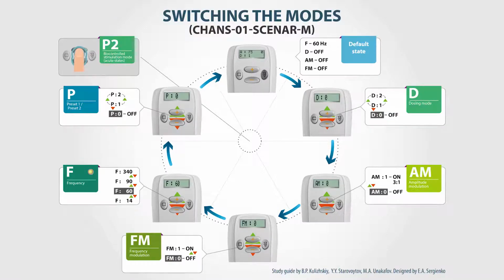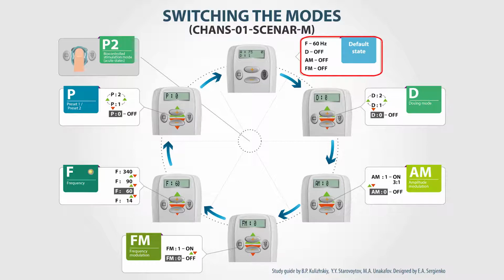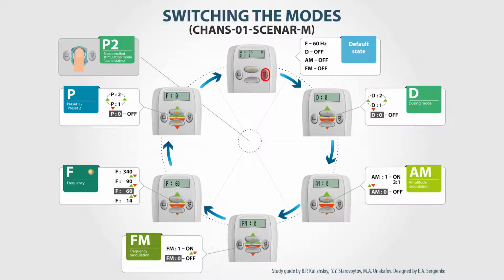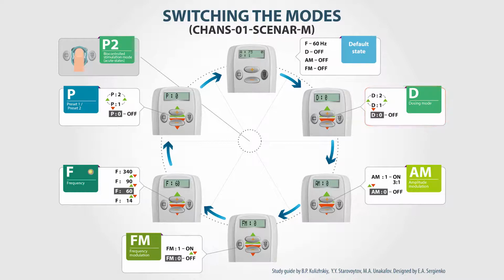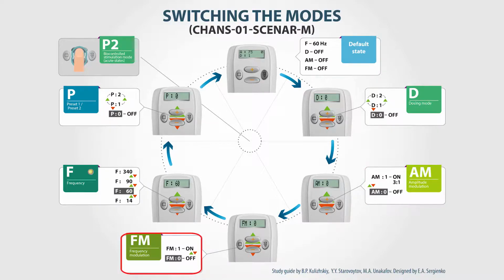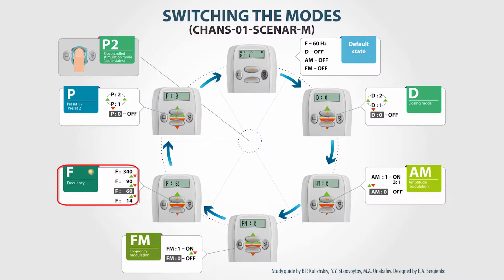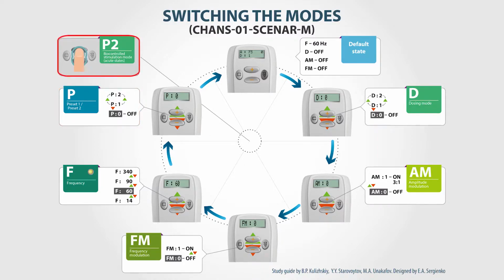3# Setting the modes in devises with LED display. Personal SCENAR devices. CHANS-SCENAR.